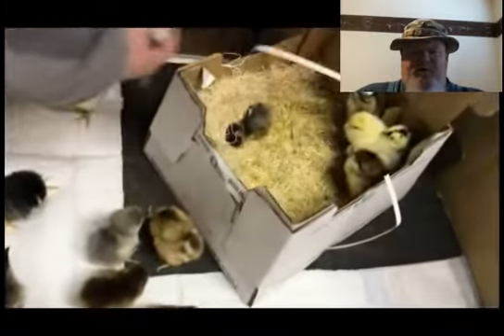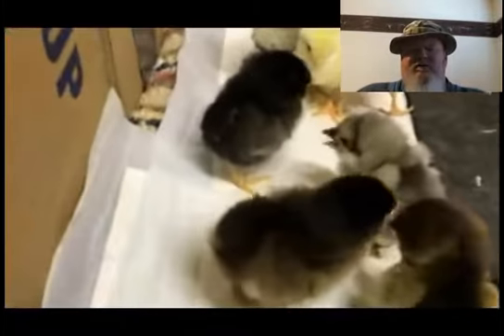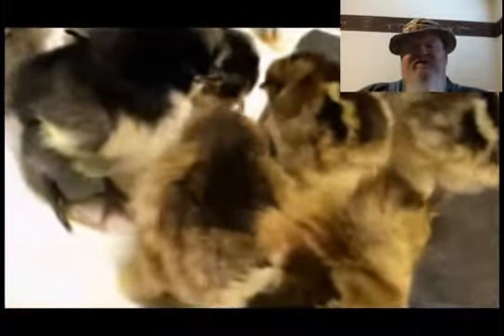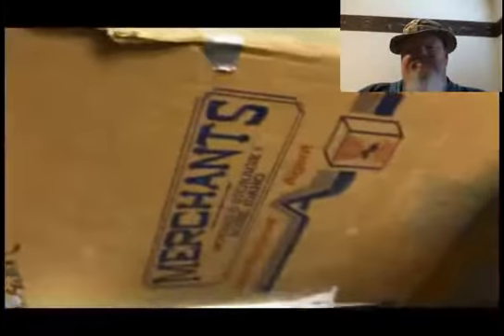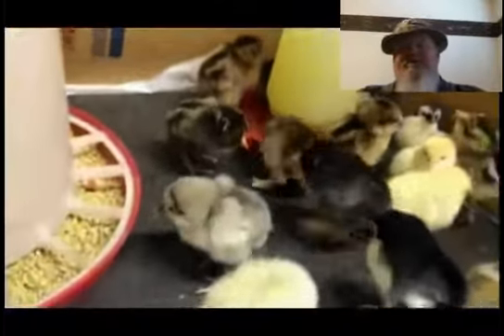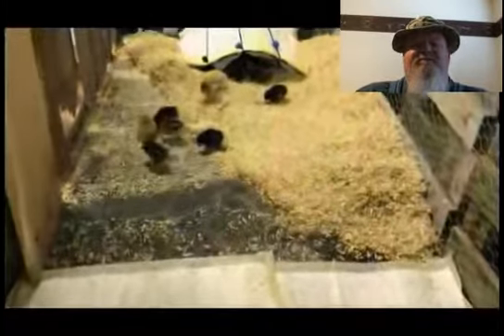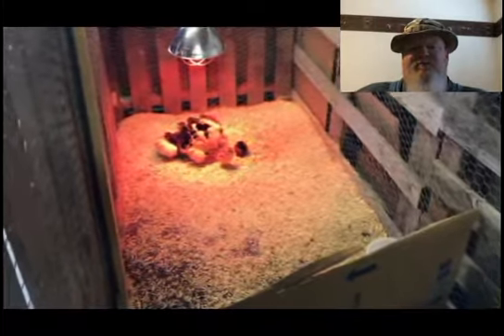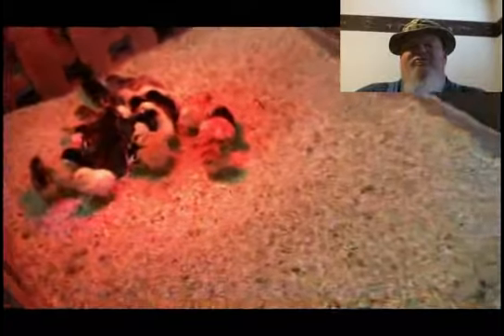New Chix on the Block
We got a bunch of new chicks, some to replace our older ones and more to get our egg production up for bartering and shtf needs.
Please check out my blog and short stories from like minded preppers and others.